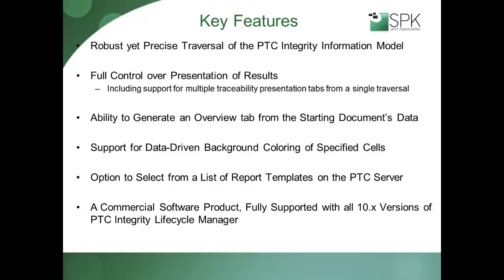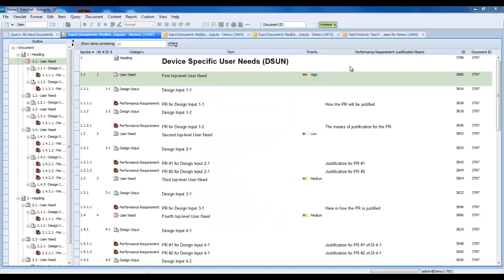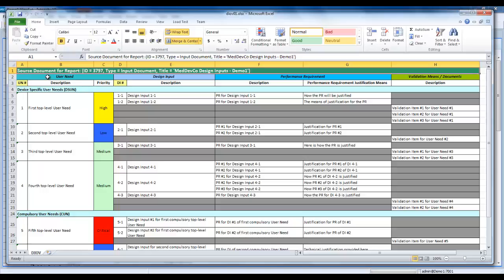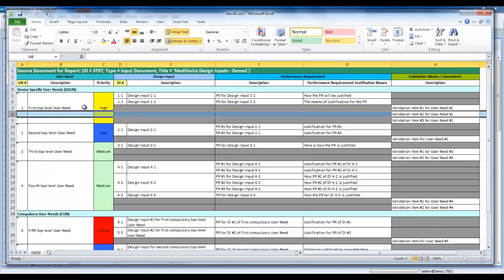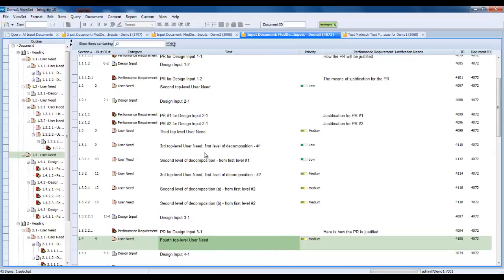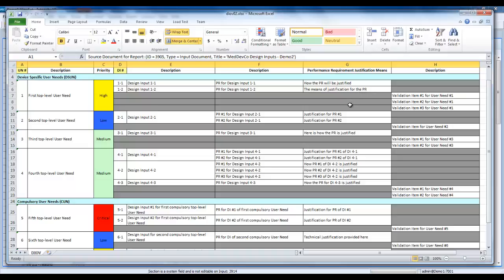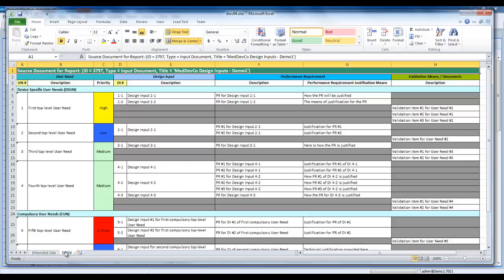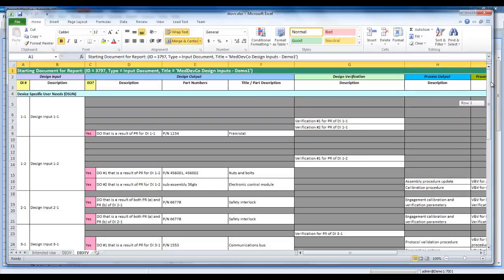SPK Report Engine Demo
Generate Customized Excel Traceability Reports from within PTC Integrity Lifecycle Manager utilizing SPK and Associates Report Engine